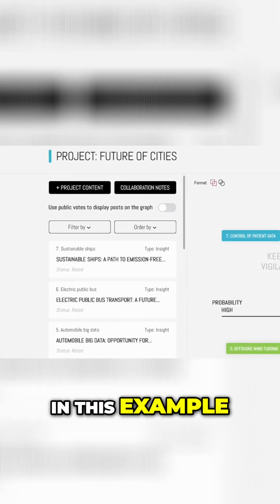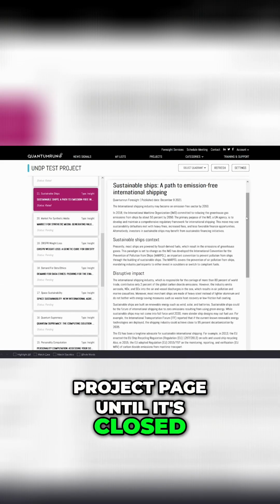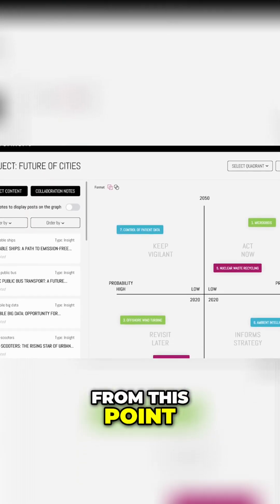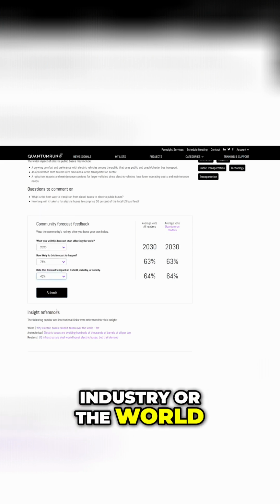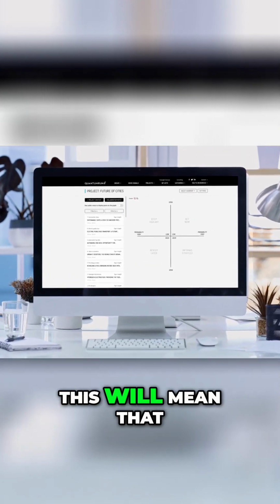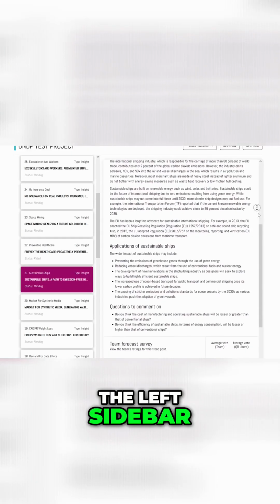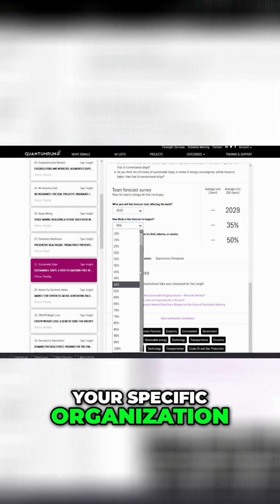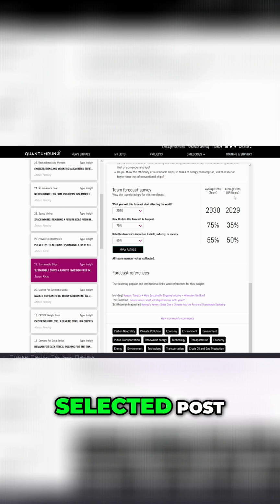Unlock Team Collaboration with Quantum Run Project Pages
The content is very logical and flows smoothly, providing detailed guidance on using the Quantum Run Foresight platform. It introduces the activity, explains the necessary steps, and emphasizes the importance of mastering collaborative efforts within the platform. To enhance the completeness, consider adding a brief summary of key takeaways at the end, which can help reinforce the main points discussed. This would allow viewers to retain essential information effectively. Additionally, while there was an introduction, it served the purpose of setting the context and did not detract from the overall coherence of the video. Great job!